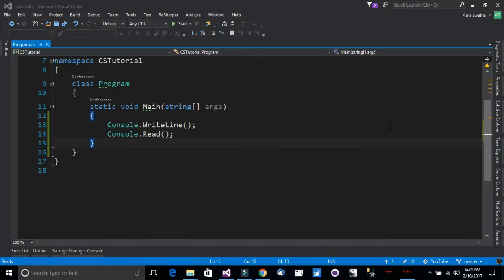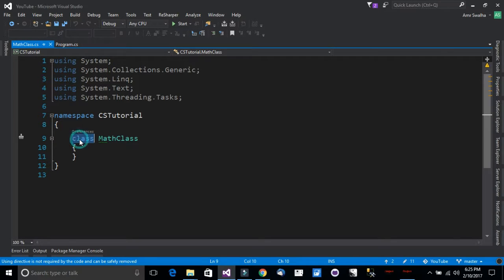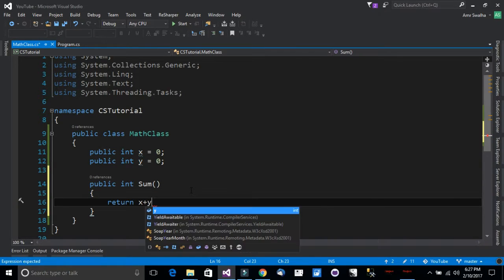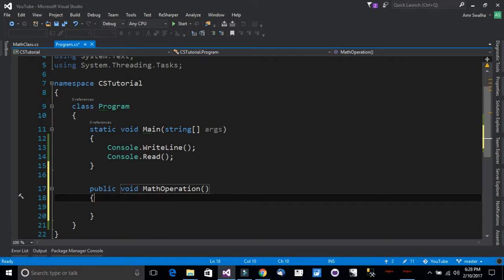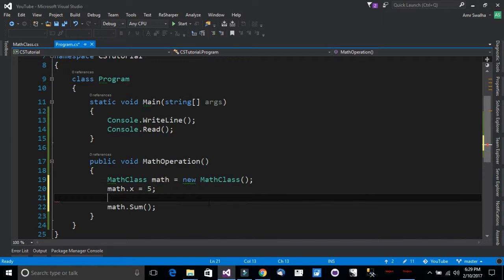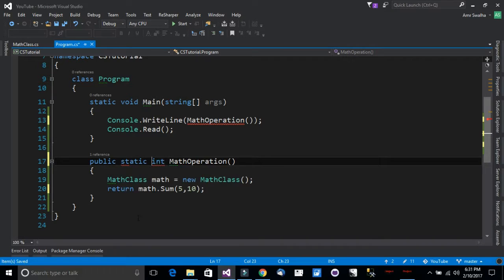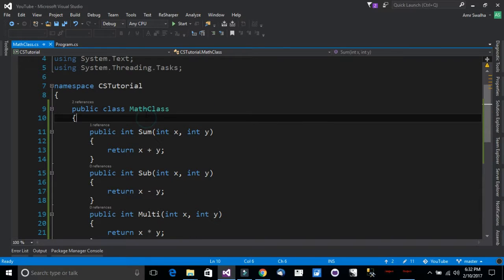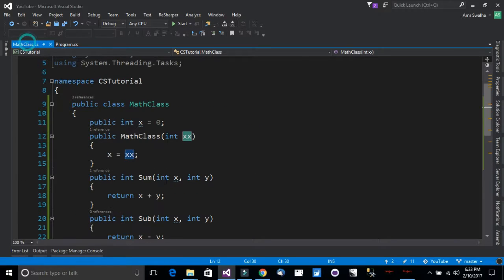C# Tutorial - Classes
Hello and welcome. In this tutorial we will see how we can define C# classes so we can retrieve and reuse our code. Insted of writing the code inside the same class, we can define C# class to share the code and maintain code.